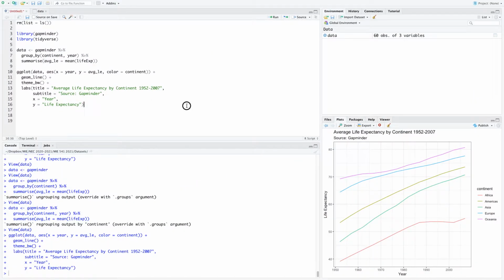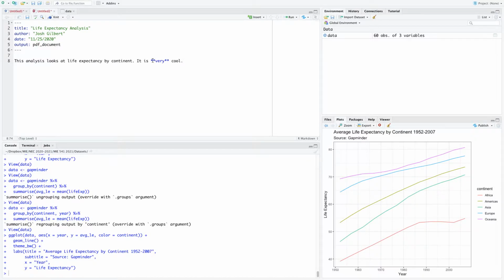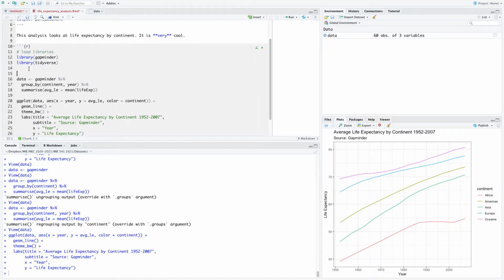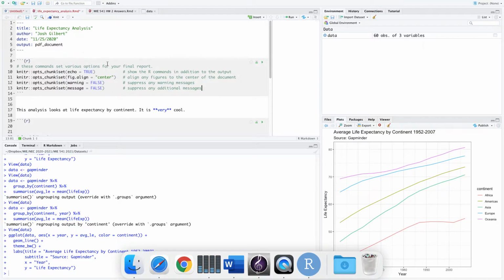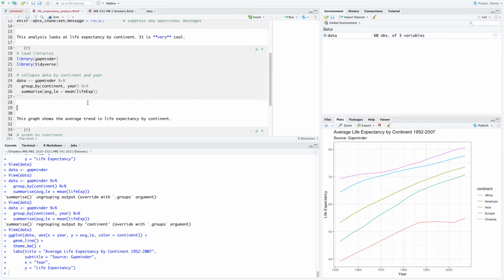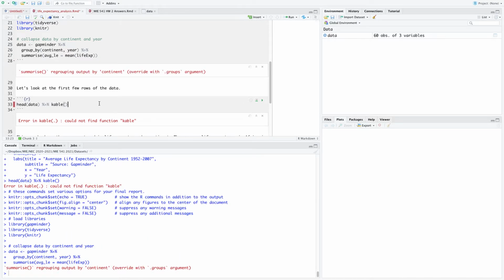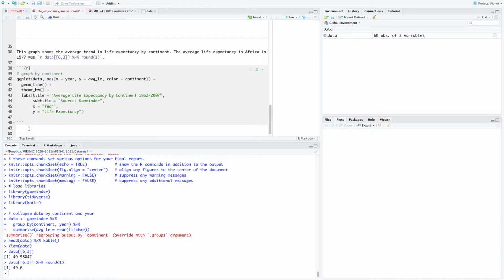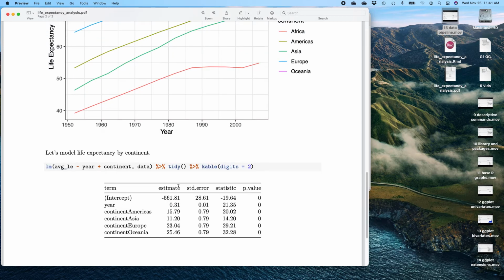MIE 541 Tutorial 16: RMarkdown Introduction